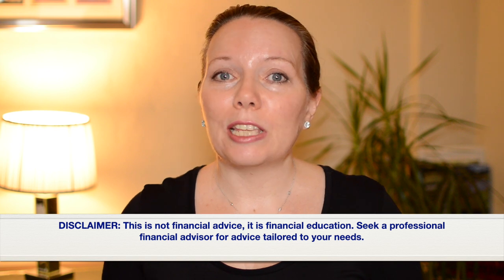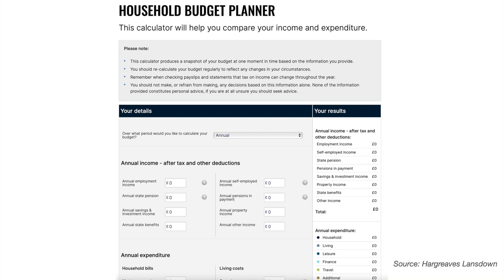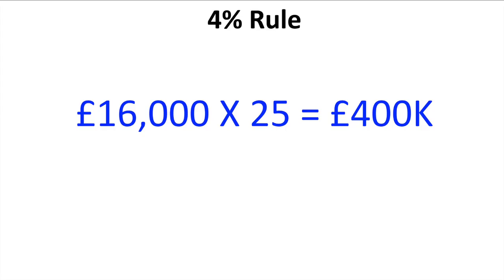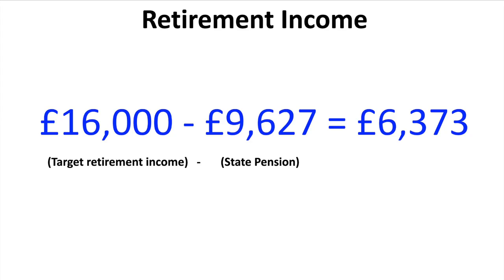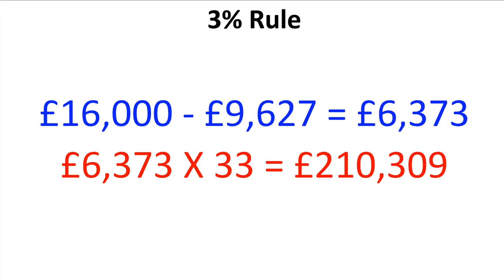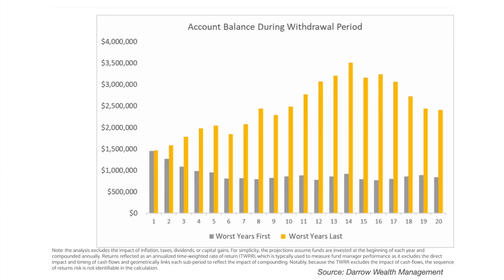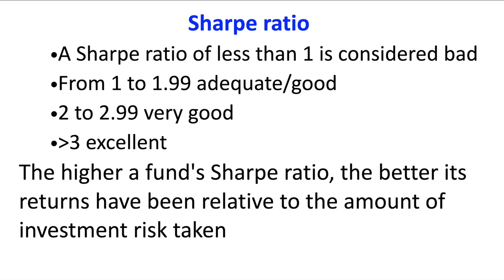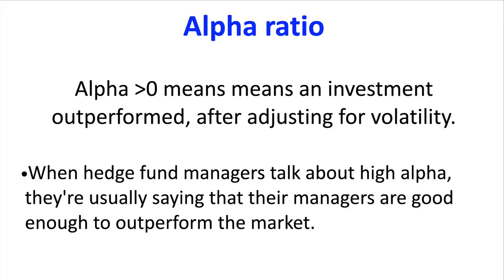How to Make your RETIREMENT INCOME Last Longer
Running out of money in retirement is one of the biggest worries for retirees. Here we look a 3 ways of how to make your retirement income last longer.

***LINKS***
INVESTENGINE - Open an ISA - £25 welcome bonus with this link (T&Cs apply)

The Richest Man in Babylon
***EQUIPMENT USED***

Canva - use this link to earn a Canva credit for a premium element for free and I'll get a credit too

Your capital is at risk when investing.